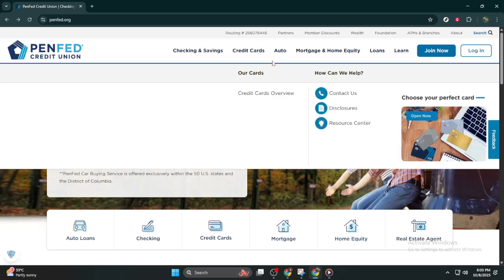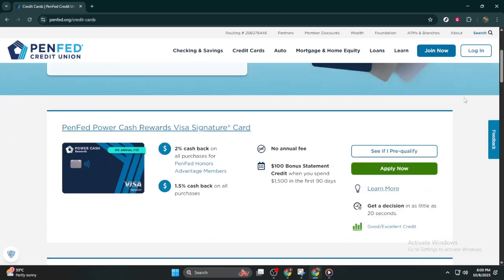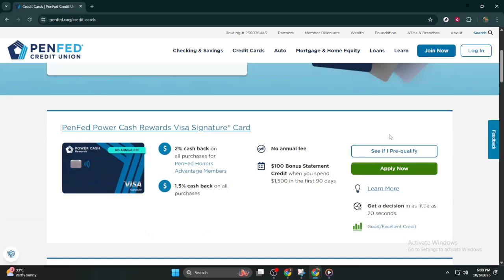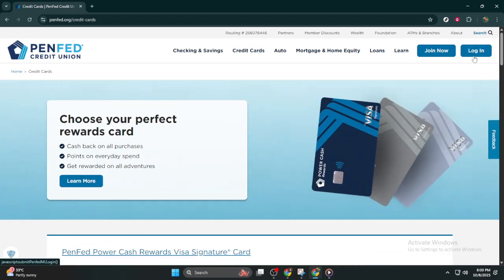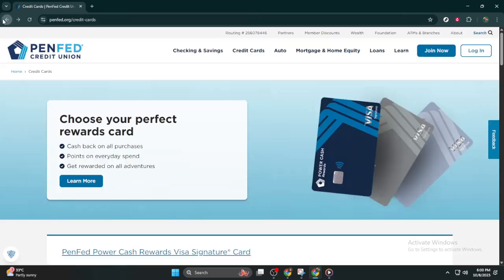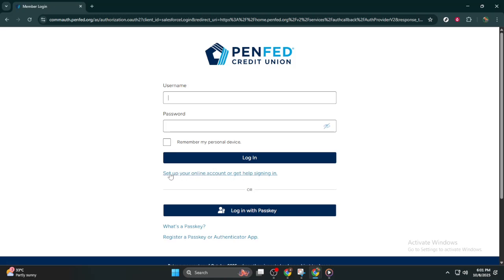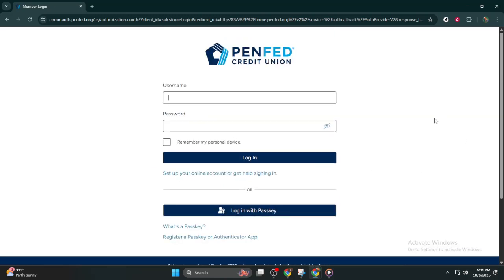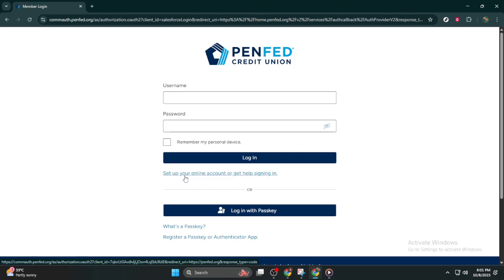How to Reset Your PenFed Credit Union Online Banking Password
In this step-by-step tutorial, you’ll learn how to reset your PenFed Credit Union (PenFed) online banking password quickly and securely. Whether you forgot your password or want to update it for security reasons, this guide will show you the easiest way to regain access to your account in 2025.

✅ In this video, you’ll learn:

How to reset your PenFed online banking password

How to recover your username if needed

Steps to keep your account safe and secure

Resetting your PenFed online banking password is simple, fast, and secure — follow this guide to get back into your account without hassle.